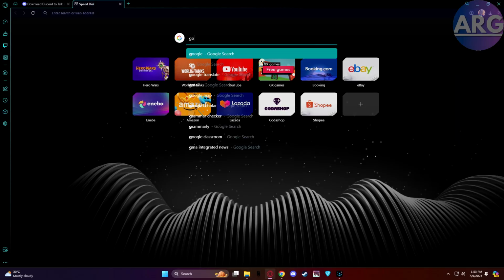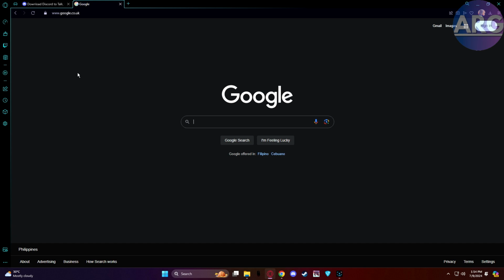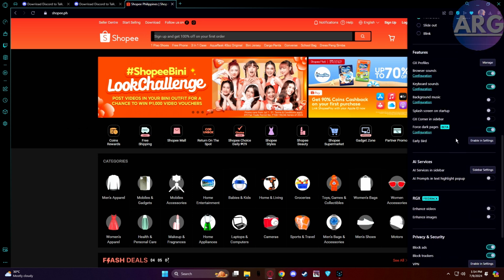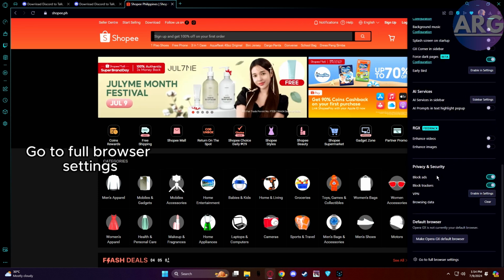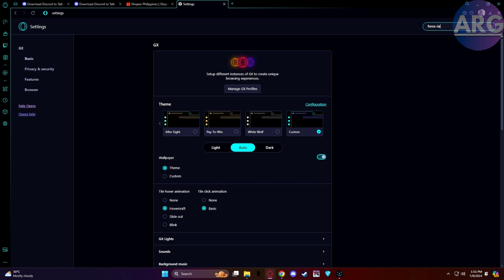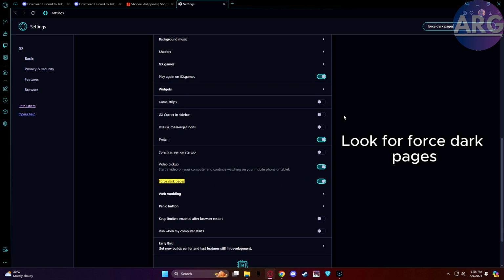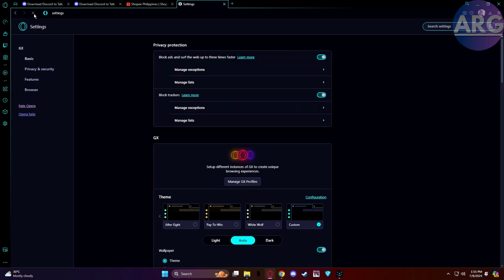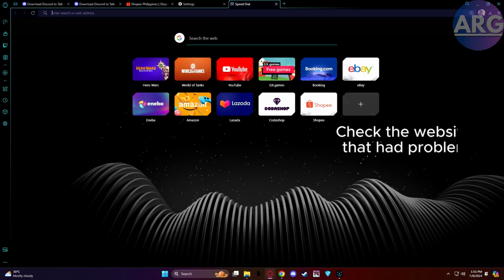How To Fix Inverted Colors On Opera GX (Quick & Easy)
How To Fix Inverted Colors On Opera GX

In this video I have showed you how to fix opera gx inverted colours. The process is simple and Easy to do. Follow these steps & fix inverted colours on opera Gx.